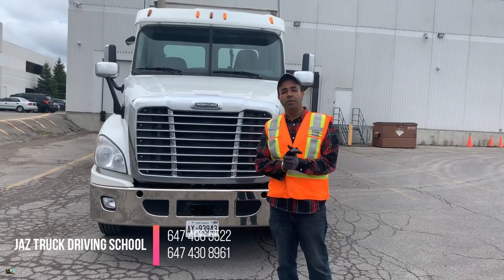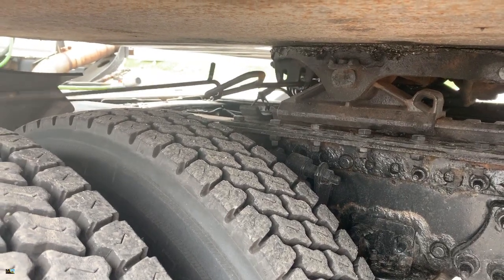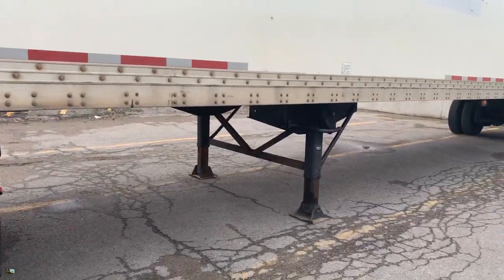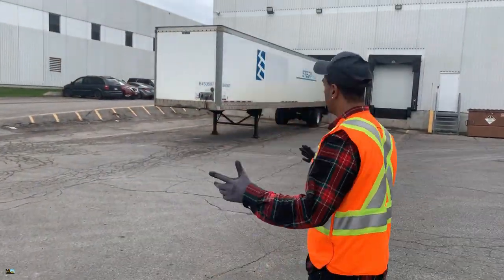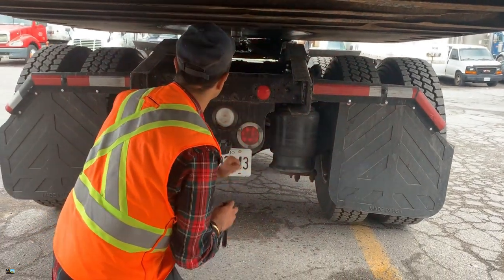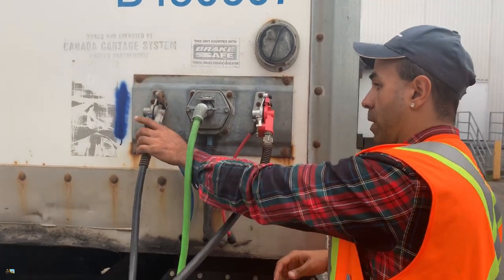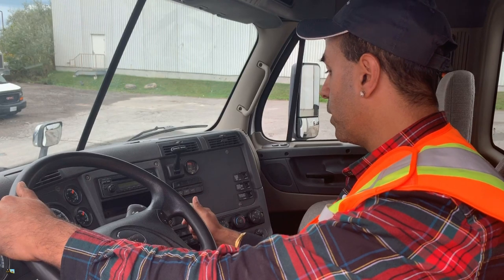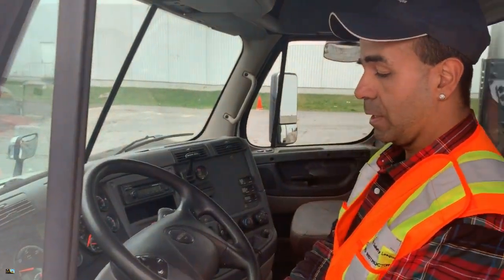Jaz truck driving school Uncoupling & Coupling training video 2019 Melt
Jaz truck driving school
uncoupling and coupling video 2019 MELT program